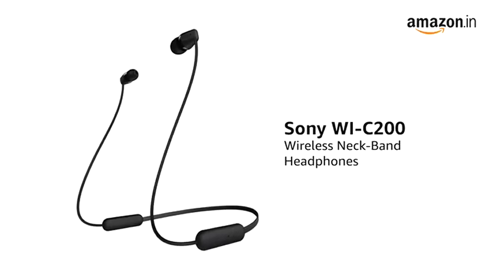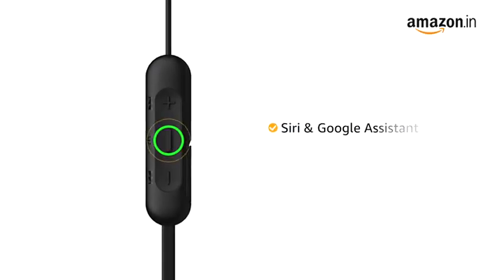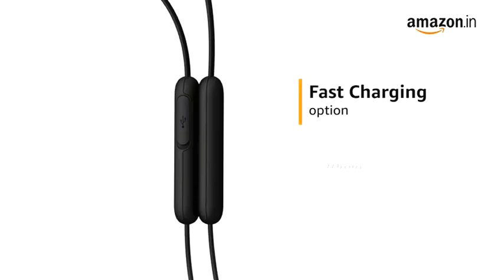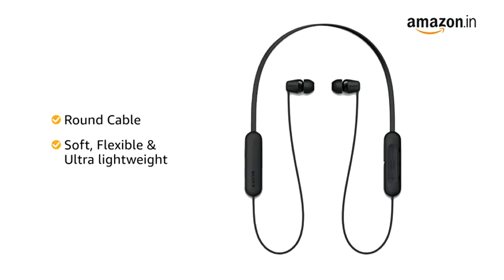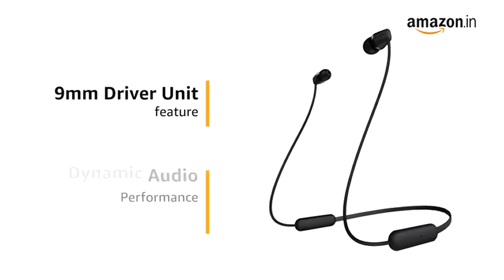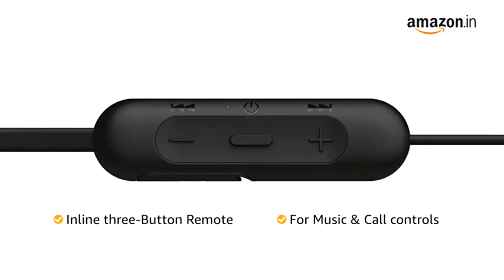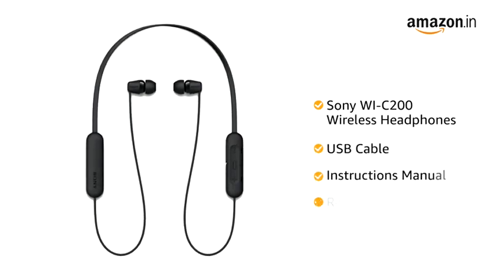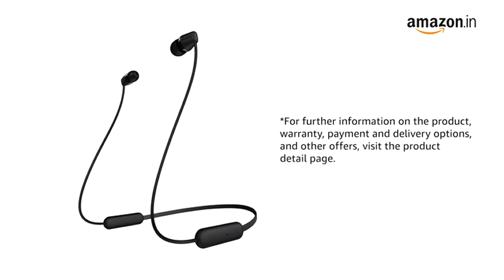Sony WI C200 Wireless In Ear Headphones with 15 Hours Battery Life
Top 10 Best Men’s Watches Under 2000 Rupees in India 2021

Top 10 Best Women’s Watches Under 500 Rupees in India 2021

This Video is not monetized, I am not making money out of it.

We Use the content only for fun and entertainment purposes. if you think for this video credits should go to you or if you want this video to be removed please contact me .

It's my passion to make music videos in my free times. I try my best to make the best videos.

Warning: we do not make any money out of the copyright videos .. all the profit goes to the original owner of the music and videos.best Bluetooth earphones under 3000

Warning: we do not make any money out of the copyright videos .. all the profit goes to the original owner of the music and videos.